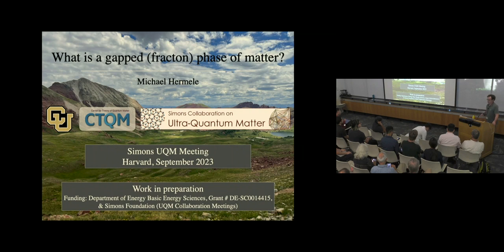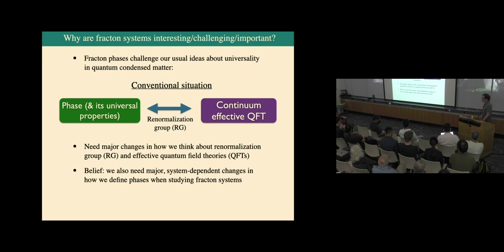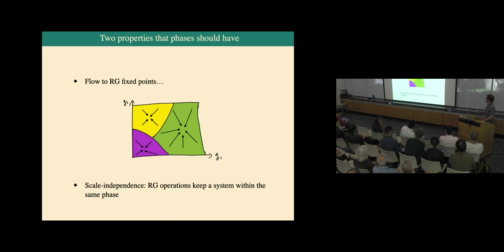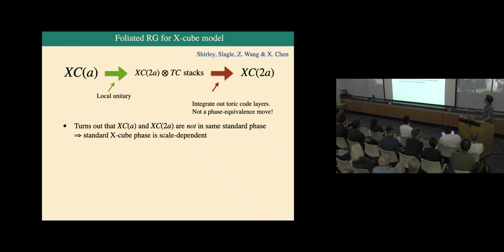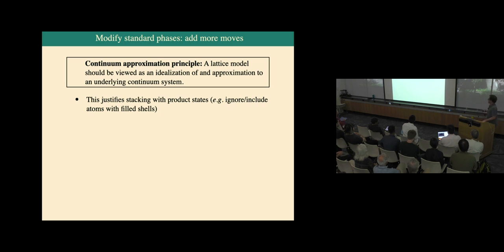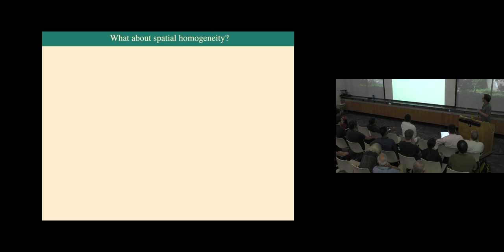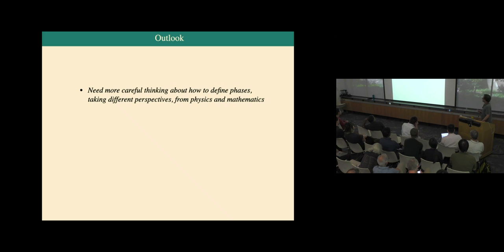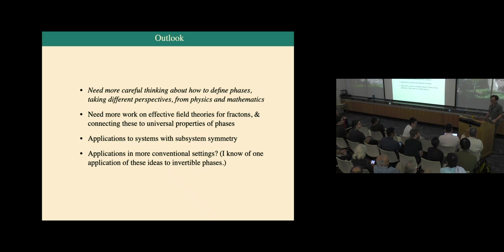(Michael Hermele) What is a gapped fracton phase of matter?